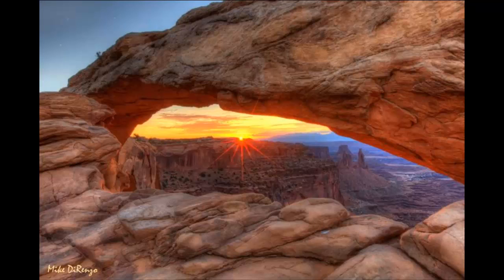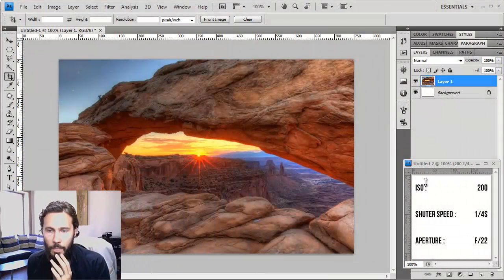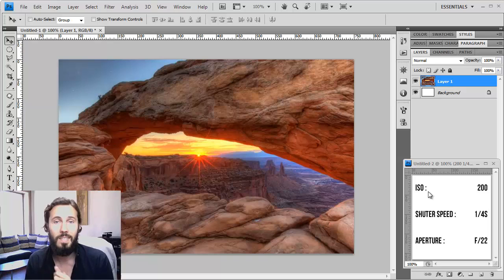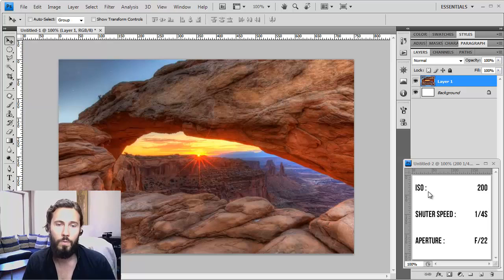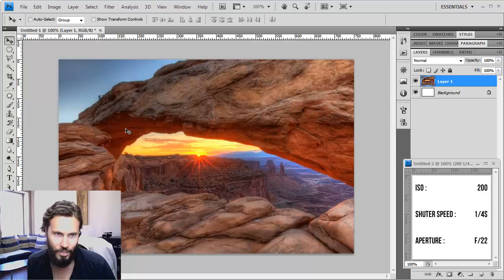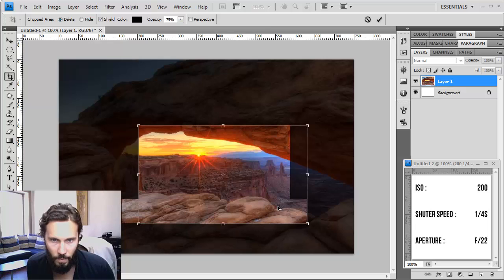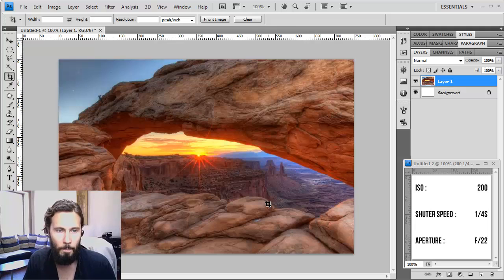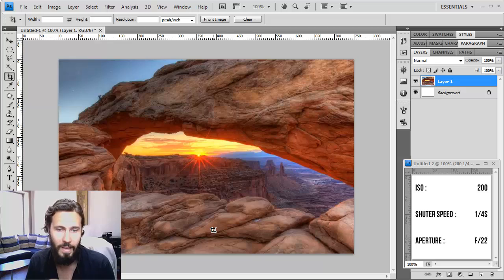Free Photo Critique from My Photography Show - Untitled Image from Mike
Greg Robinson has been a photographer for more than 20 years and has learnt from the best. He is now proposing to critique your photos to help you learn and progress in your image making by critiquing your images through video.

In this image, Greg talks about composition, working the subject and HDR. Mike was compositionally challenged because of the numerous photographers there with him. Therefore, he couldn't get much better than what is shown. Greg suggests corking the subject and looking for different view points with different focal lengths in order to come home with as much images as possible.